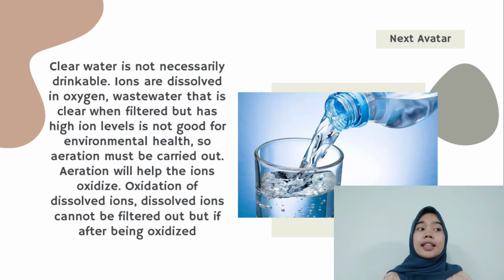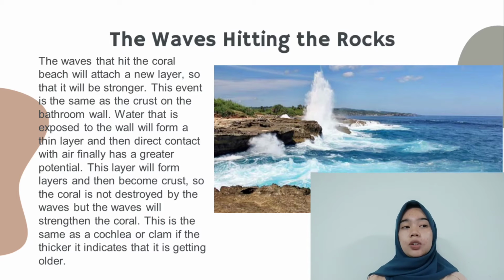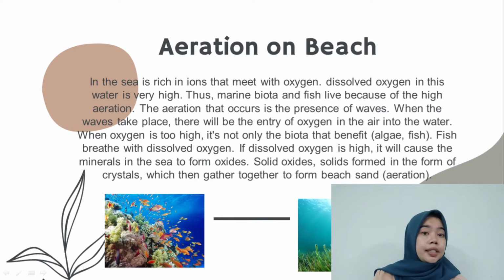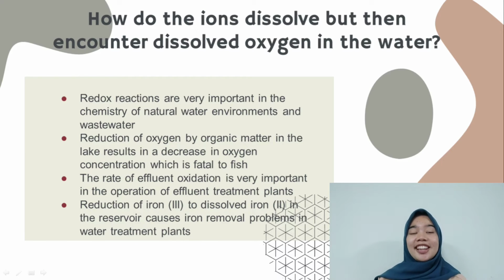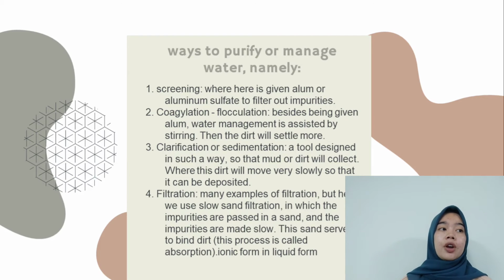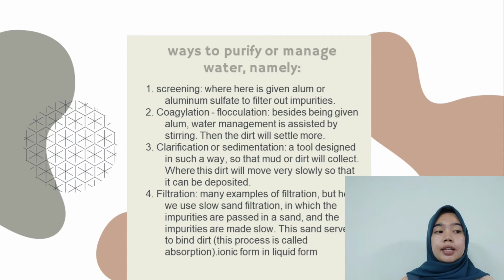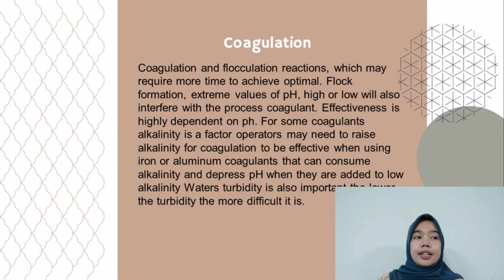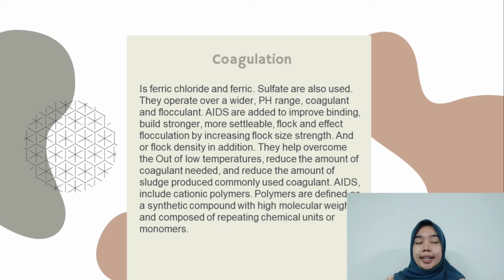Aeration, WWTP and Coagulation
Video ini di buat untuk memenuhi tugas Kimia Lingungan dengan dosen pengampu Ibu Eny Yuliana,M.Si
Nama: Melani Saskya Firanda Putri
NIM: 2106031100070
Kelas: Kimia B'2021